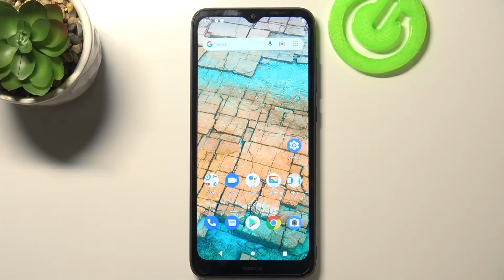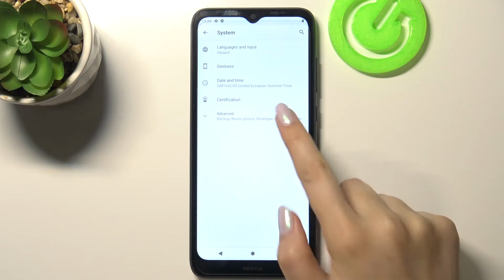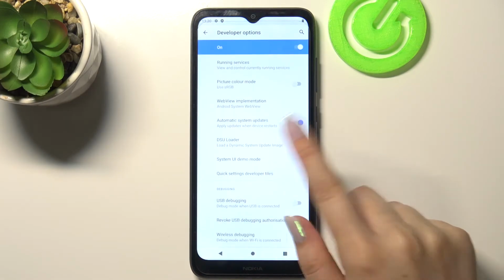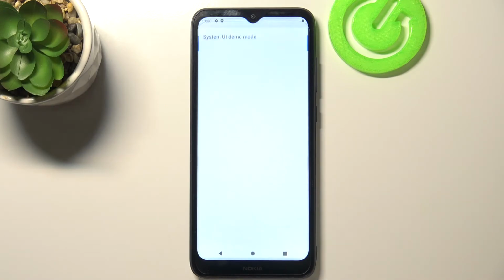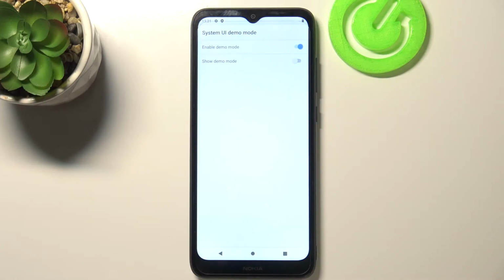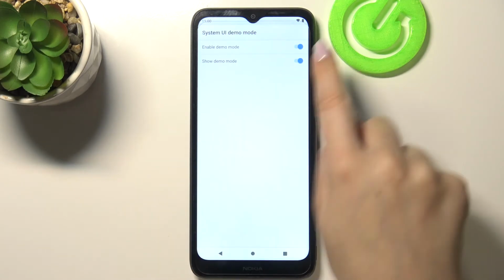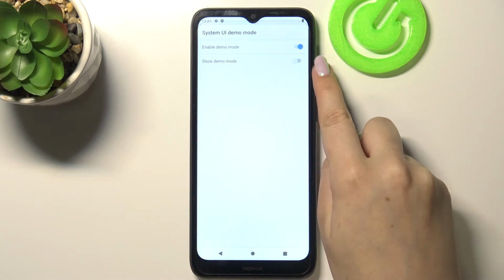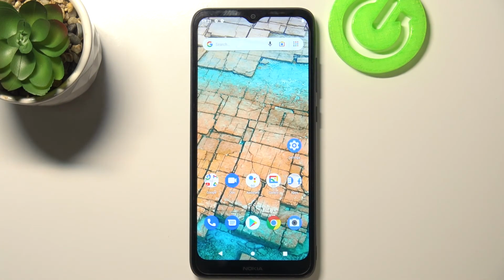How NOKIA C20 works in Demo Mode – Demo Mode Feature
Learn more about NOKIA C20
If you have accidentally turned on demo mode on your NOKIA C20 and are unable to close it, stay with us. Our specialist will show you how to disable demo mode on this device. If you've never turned-on demo mode on your NOKIA C20, today you'll learn how. Check how NOKIA C20 works in demo mode.